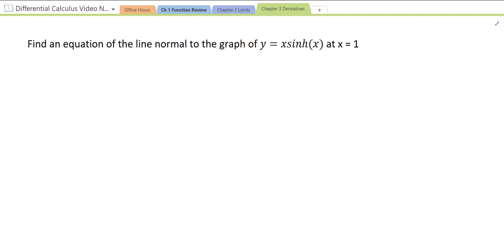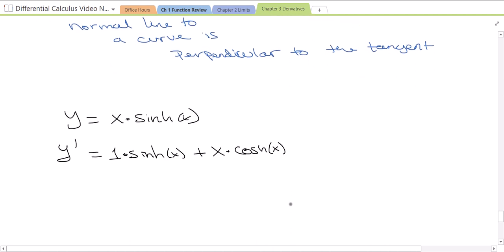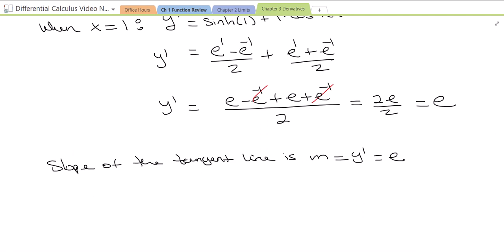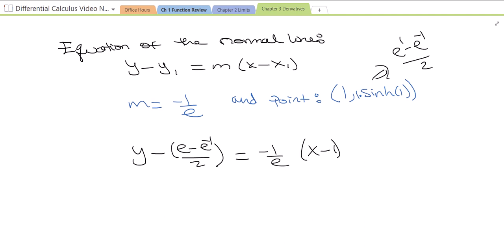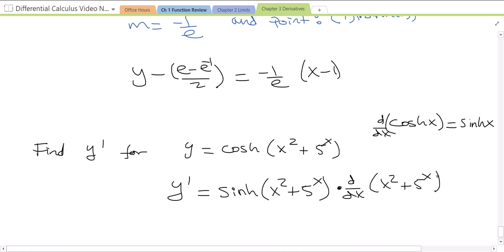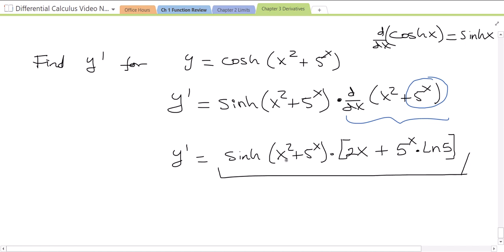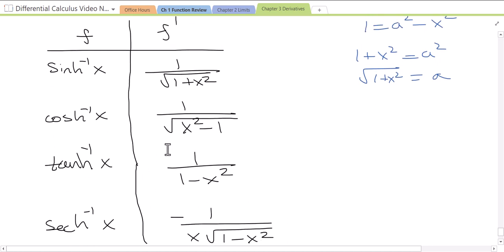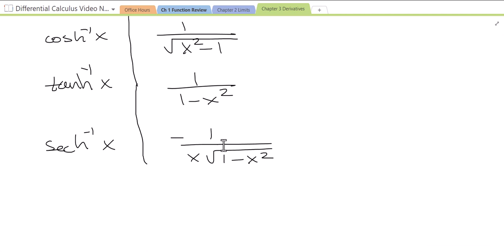Inverse Hyperbolic Trig